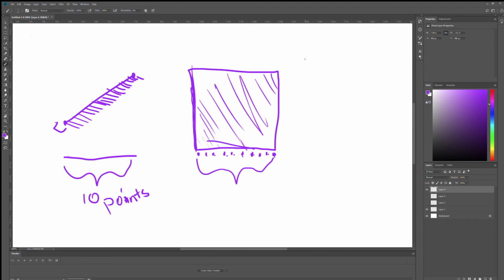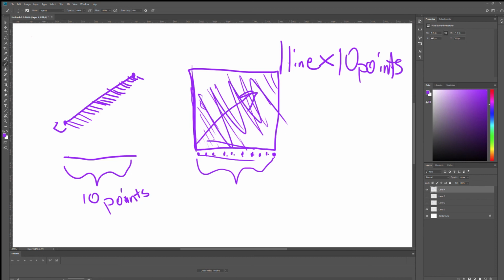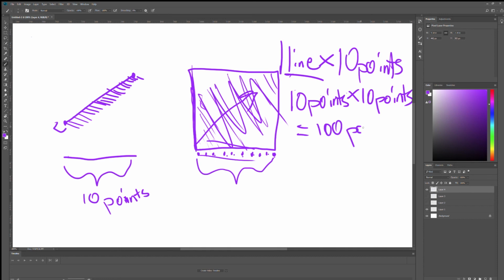Thorson Video Lesson (What is Area?)